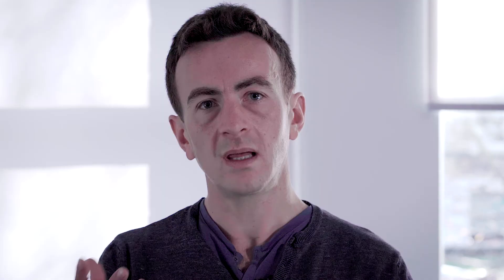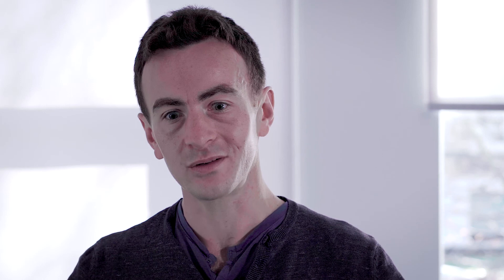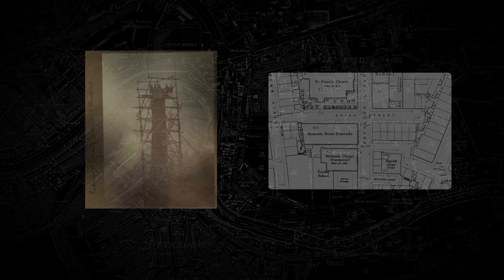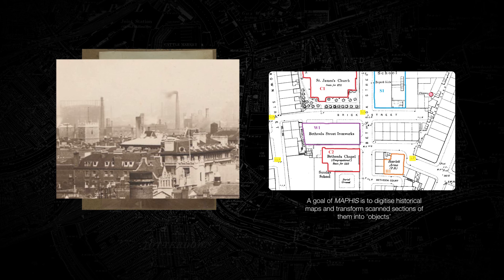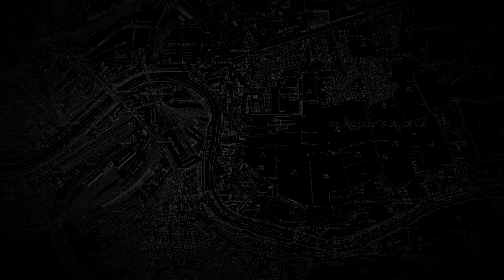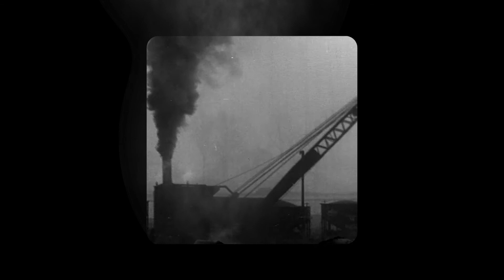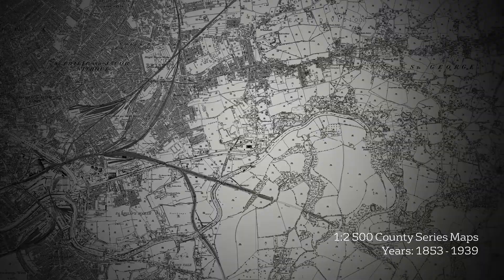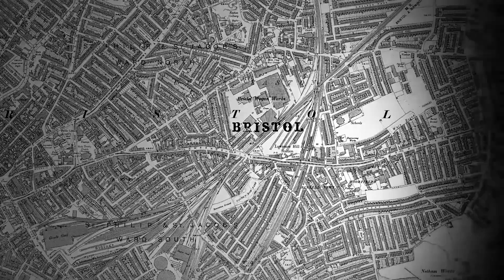Mapping History: What can we learn about the evolution of neighbourhoods from historical maps?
What can we learn about the evolution of neighbourhoods from historical maps? Why is the east side of a city often poorer than the west? Dr Yanos Zylberberg, School of Economics, investigates what historical maps can tell us about urban development. A three-year research project, Dr Zylberberg aims to shed light on the patterns of city development and the historical forces which might have determined their composition.

With a focus on the City of Bristol, the project will create an interactive map of Bristol which combines the information drawn from the analysis of historical maps – pollution imprints, neighbourhood composition and urban renewal activities - with oral histories from two Bristol neighbourhoods, Barton Hill and the Dings/St Philips.

The data on industrialisation, pollution and slum clearances will also be added and help connect it to communities for urban planning. More broadly, the resources can be used to inform policy decisions through a deeper understanding of how different neighbourhoods have developed, and why inequalities are so persistent.

Discover more by watching the full video in our first edition of the Spotlight Series which aims to help provide a greater understanding of the economics behind the real-world, investigating topical issues to provide greater knowledge and help shape policy and practice. You can also find out more about the School of Economics research by visiting